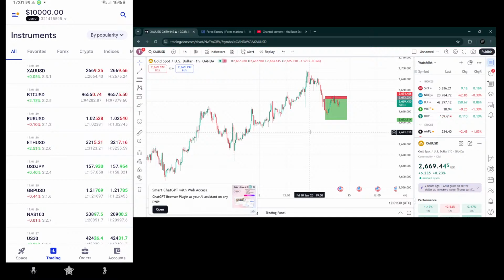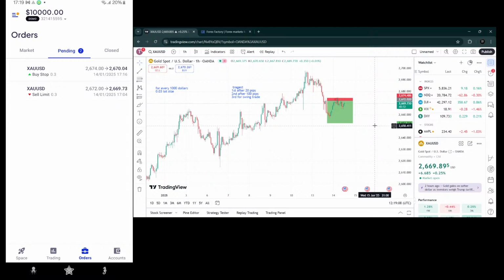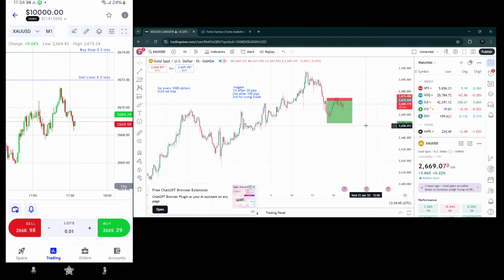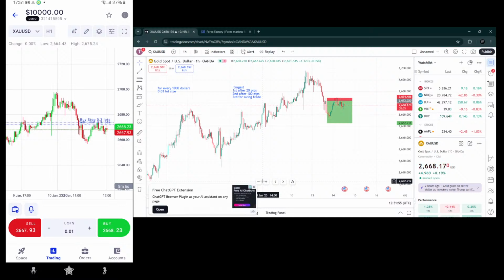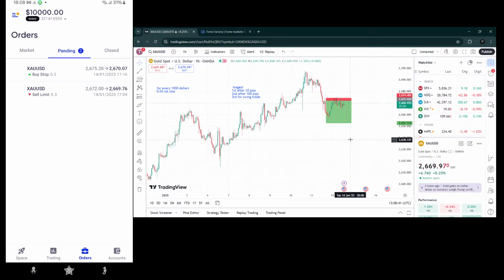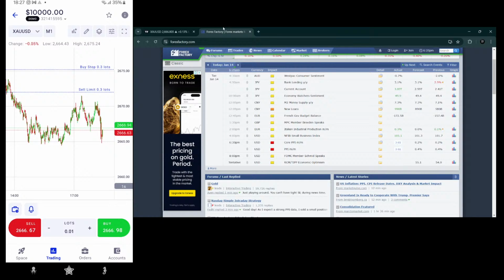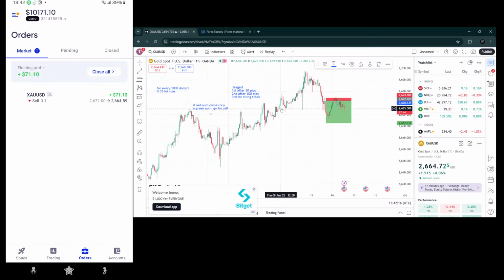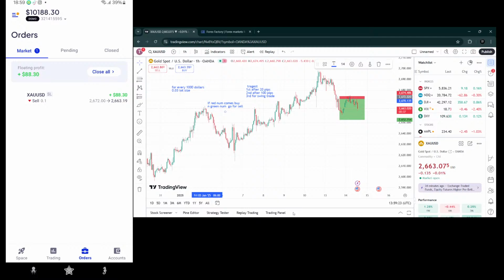1st Live trading broadcast (profit) 14th January 2025 5:00pm (+5GMT)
Live trading broadcast